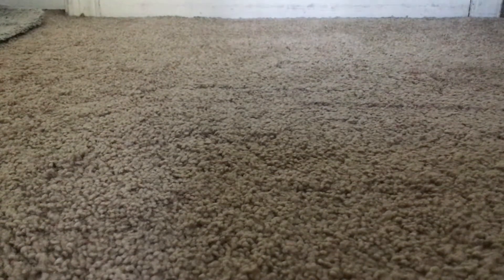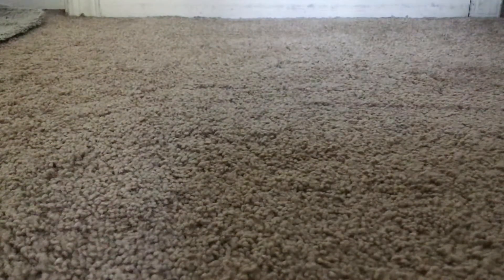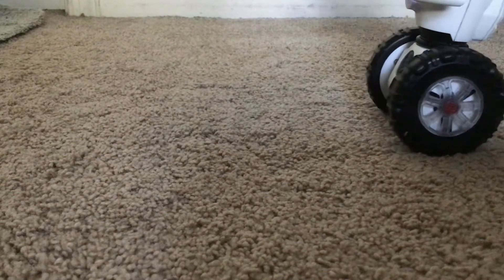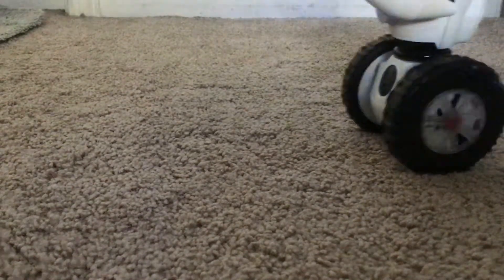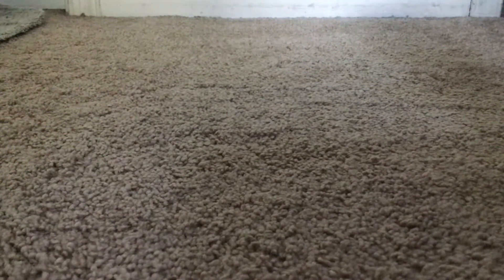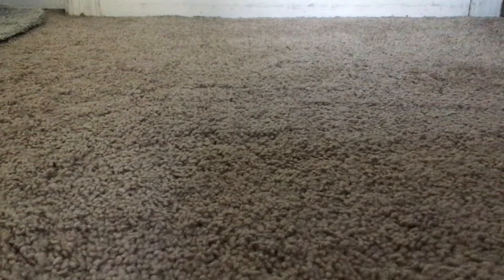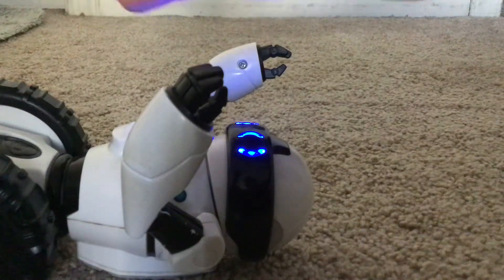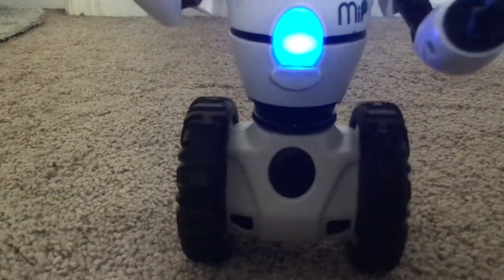How To Use MIP And Blue Mode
This video shows you how to use MIP it also shows the blue mode of MIP!